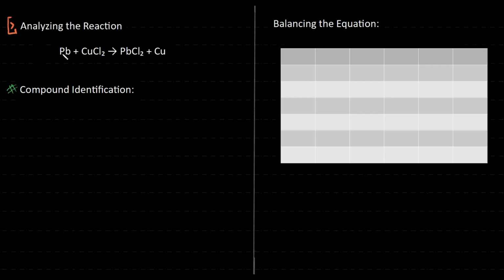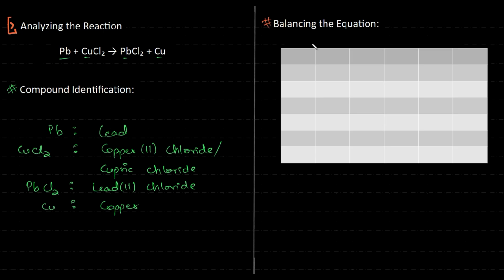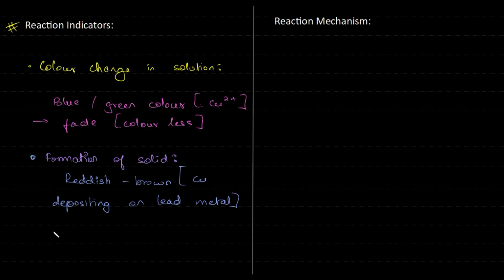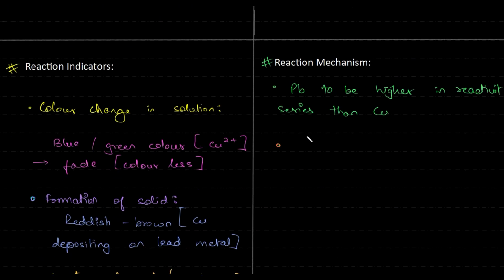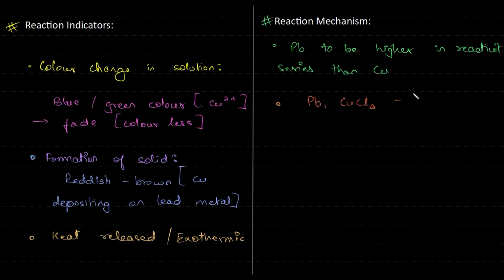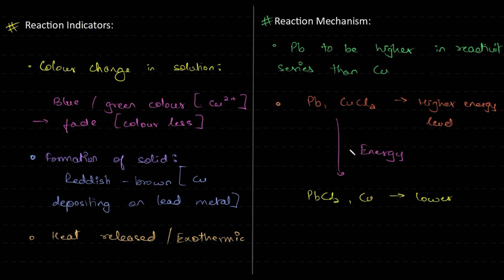1 02 P 1 Lead and Cupric Chloride